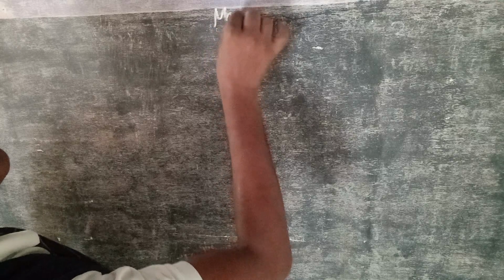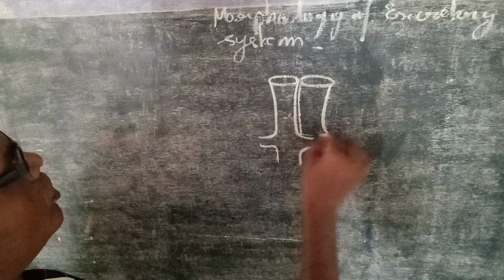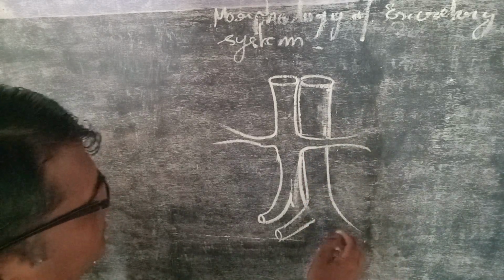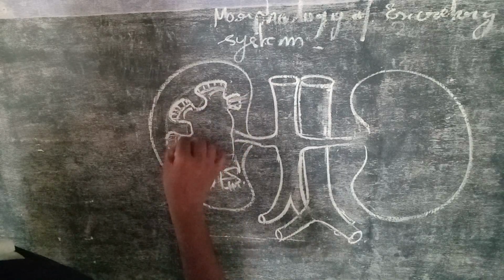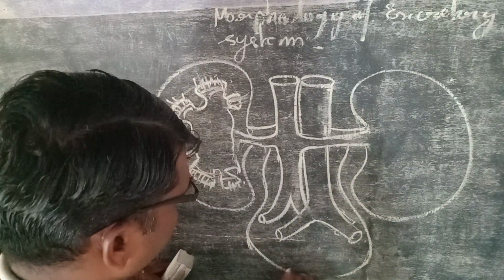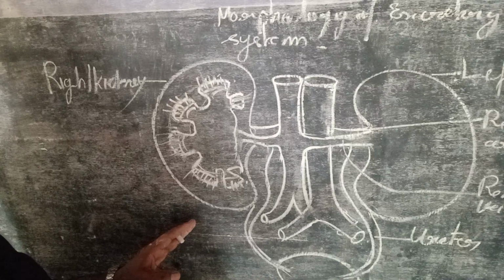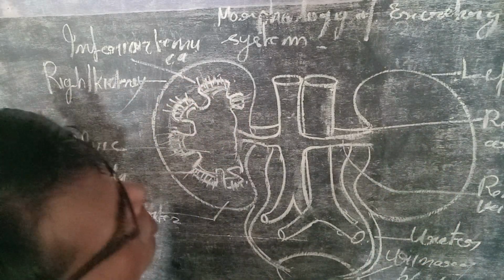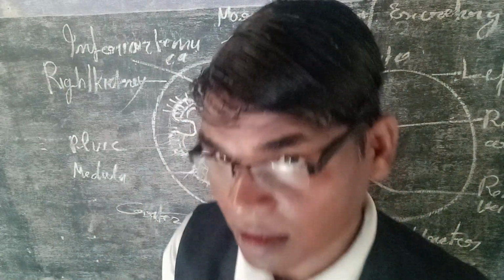Morphology of human excretory system By Rajesh sir...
external structure of human excreatory system that elaborate the structure and it's different parts with the help of well label diagram here By Rajesh sir..